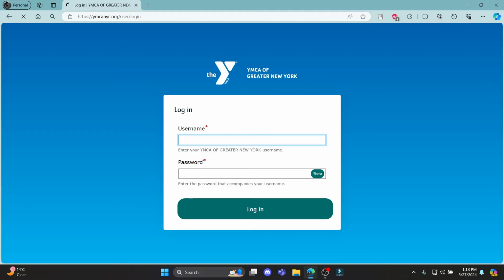How to Login to YMCA Payroll Account (2024) | Sign In to YMCA Payroll Account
Join us for a comprehensive guide on logging into your YMCA Payroll account. This tutorial will take you through each instruction of the login process, from entering your login details to troubleshooting any issues you might encounter. By following our instructions, you’ll be able to access your YMCA Payroll account with ease.